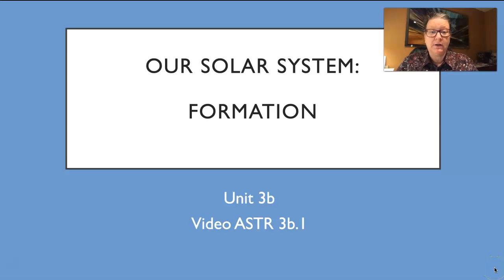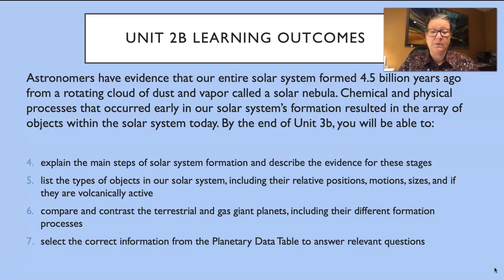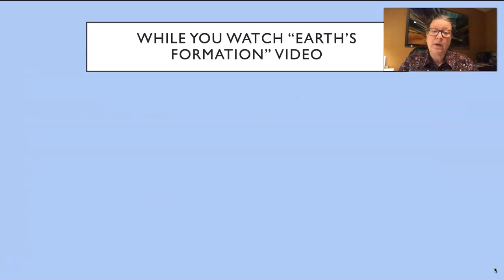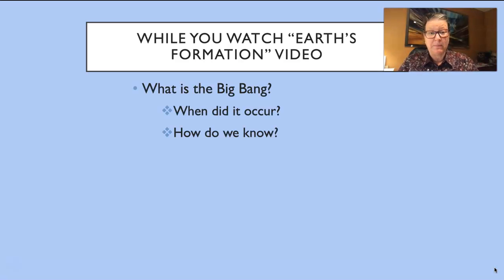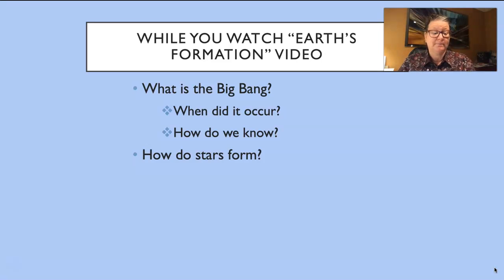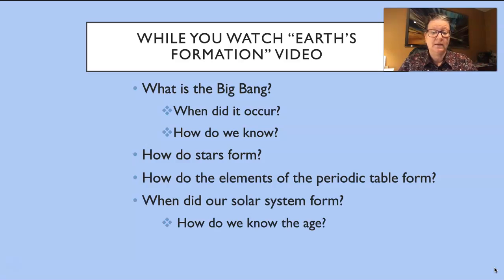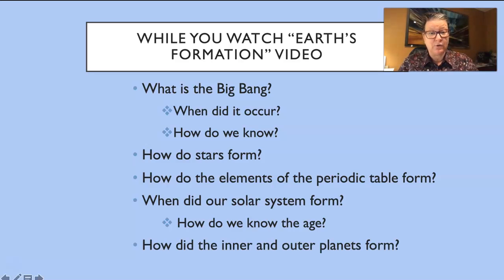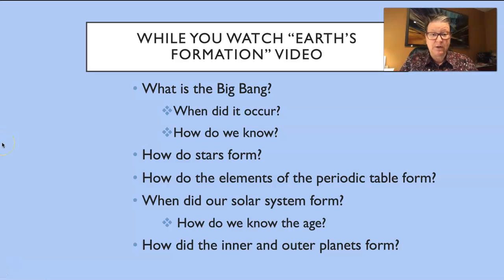ASTR 3b 1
This video gives a quick overview of the next video (ASTR 3b.2) called EARTH'S FORMATION, which is from the City College of San Francisco Earth Rocks! video collection. It also provides questions to try to answer as you watch.